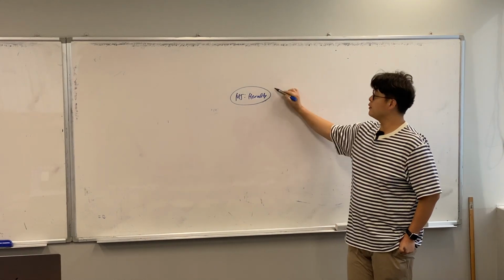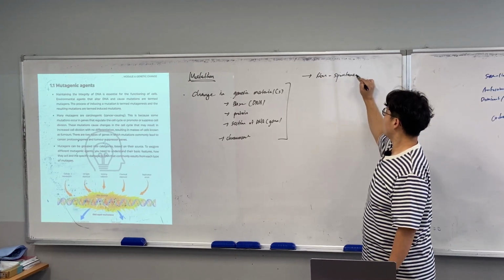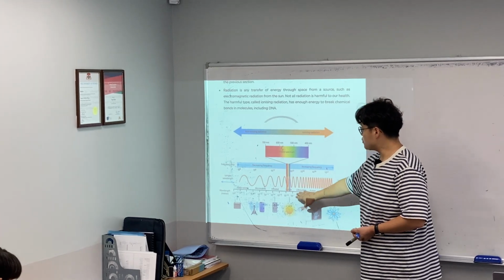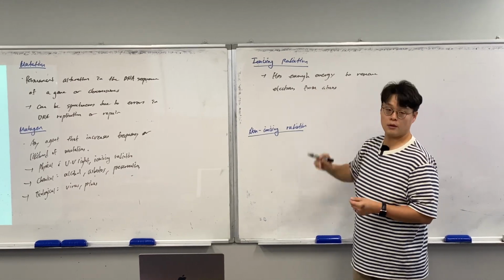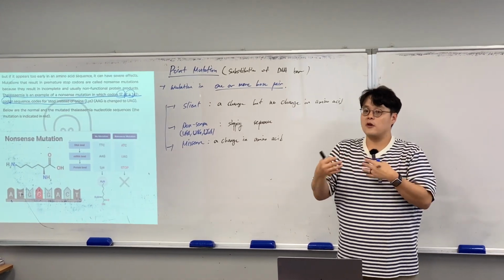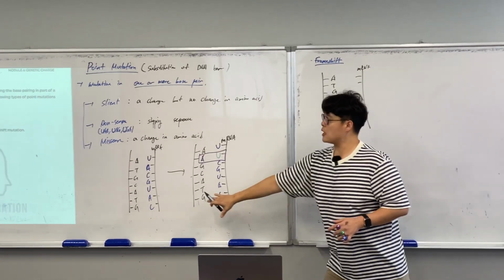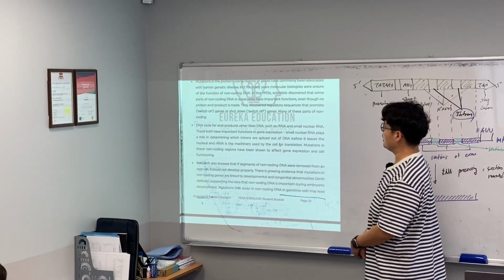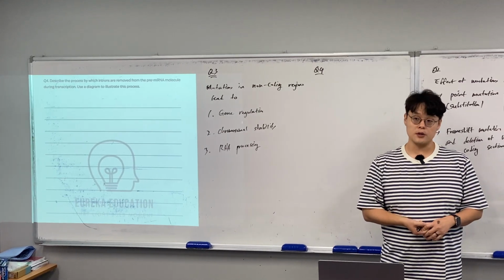YR12 BIO - M6 - CH1 Mutations